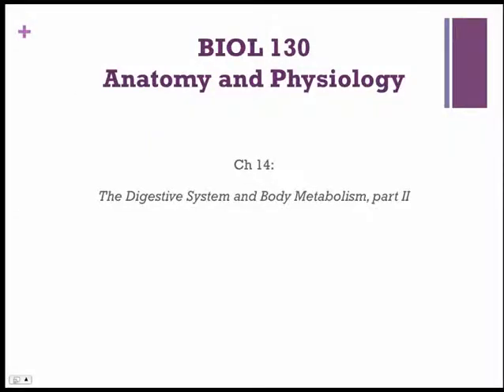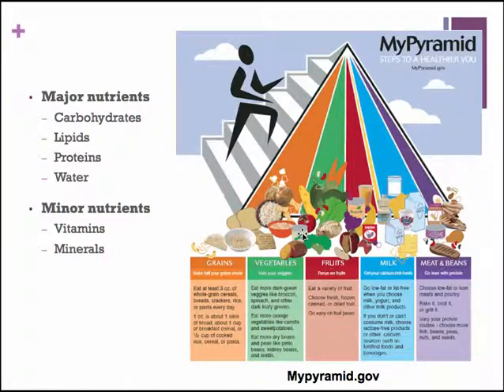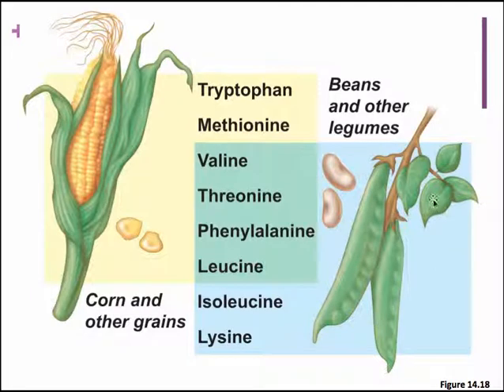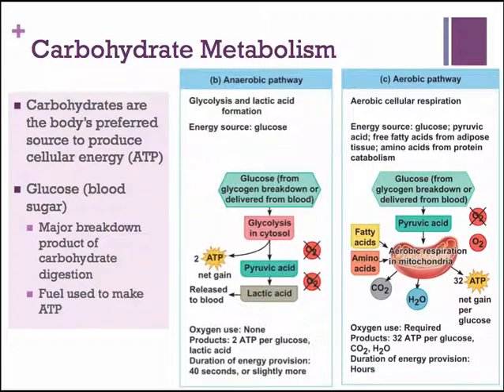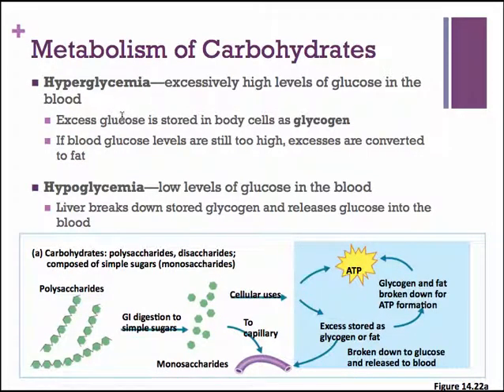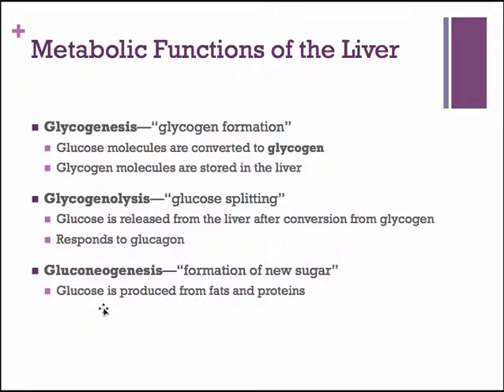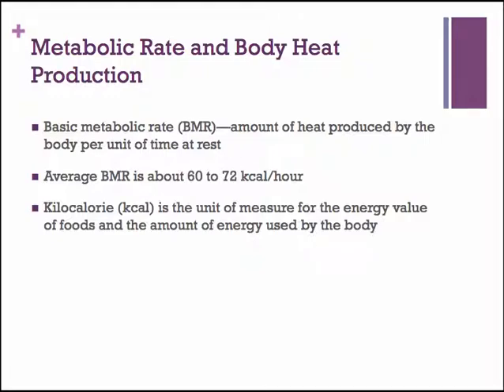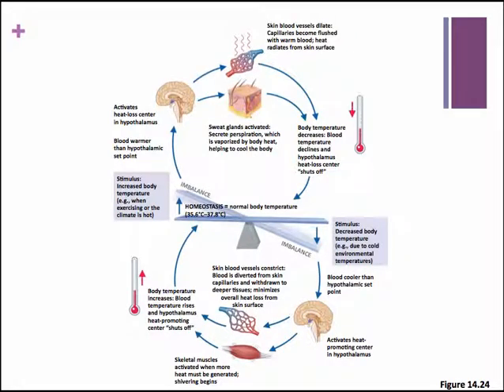Chapter 14, part IIsummer